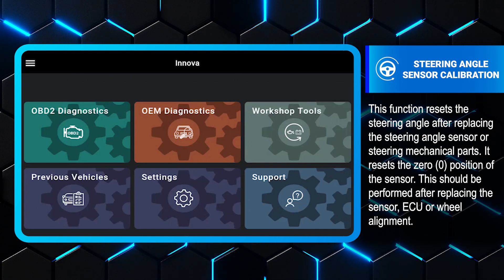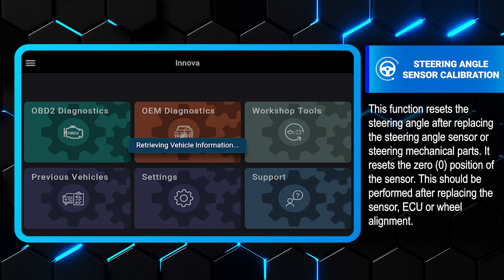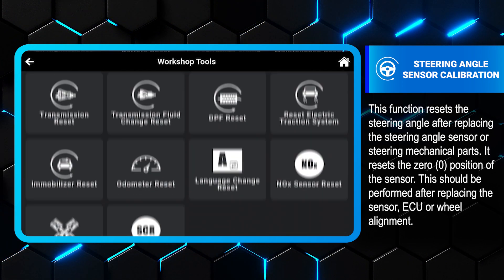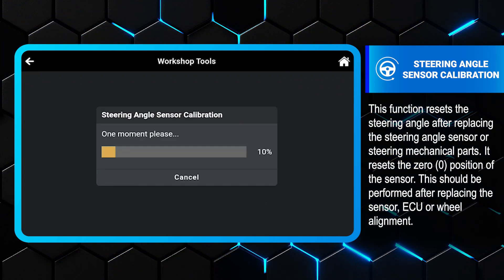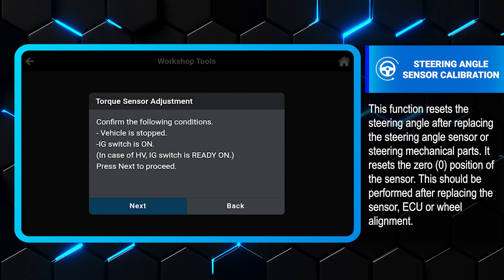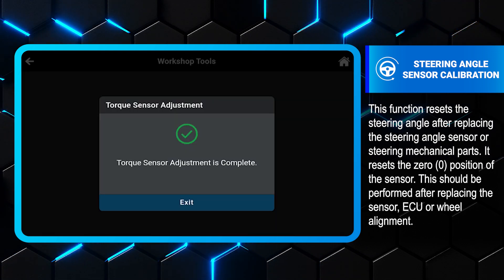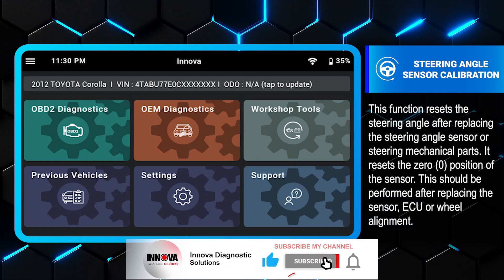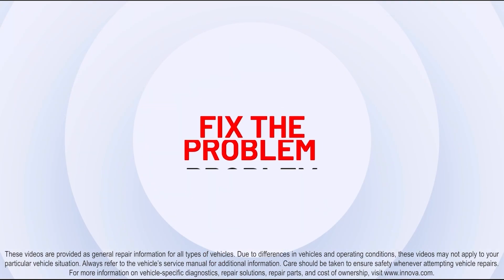How to Use Steering Angle Sensor Calibration Function on SDS | 2012 TOYOTA Corolla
Steering Angle Sensor Calibration service - This function resets the steering angle after replacing the Steering Angle Sensor Calibrationor steering mechanical parts. It resets the zero (0) position of the sensor. This should be performed after replacing the sensor, ECU or wheel alignment.

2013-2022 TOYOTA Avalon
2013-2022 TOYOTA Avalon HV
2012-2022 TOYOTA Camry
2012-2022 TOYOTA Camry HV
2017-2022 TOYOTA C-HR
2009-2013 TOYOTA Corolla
2019 TOYOTA Corolla
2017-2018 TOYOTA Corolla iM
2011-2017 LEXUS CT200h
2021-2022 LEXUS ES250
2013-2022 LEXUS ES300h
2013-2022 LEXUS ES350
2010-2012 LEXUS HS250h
2016 SCION iM
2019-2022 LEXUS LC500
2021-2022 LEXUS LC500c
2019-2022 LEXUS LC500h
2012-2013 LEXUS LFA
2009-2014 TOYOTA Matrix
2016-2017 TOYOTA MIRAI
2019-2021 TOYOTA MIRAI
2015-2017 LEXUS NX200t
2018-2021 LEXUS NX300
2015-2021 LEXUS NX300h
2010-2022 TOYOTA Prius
2010 TOYOTA Prius PHV
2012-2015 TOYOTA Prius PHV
2017 TOYOTA Prius Prime
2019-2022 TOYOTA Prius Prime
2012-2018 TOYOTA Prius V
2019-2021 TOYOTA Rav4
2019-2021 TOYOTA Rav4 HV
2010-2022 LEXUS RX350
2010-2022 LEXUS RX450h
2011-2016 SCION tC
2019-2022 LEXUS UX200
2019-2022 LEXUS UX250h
2022 LEXUS UX300e
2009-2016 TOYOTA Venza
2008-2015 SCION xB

These videos are provided as general repair information for all types of vehicles. Due to differences in vehicles and operating conditions, these videos may not apply to your particular vehicle situation. Always refer to the vehicle’s service manual for additional information. Care should be taken to ensure safety whenever attempting vehicle repairs. For more information on vehicle-specific diagnostics, repair solutions, repair parts, and cost of ownership,